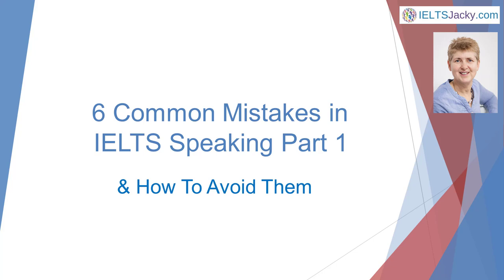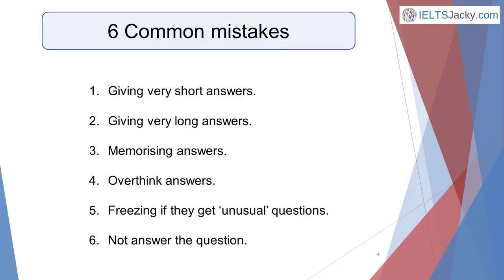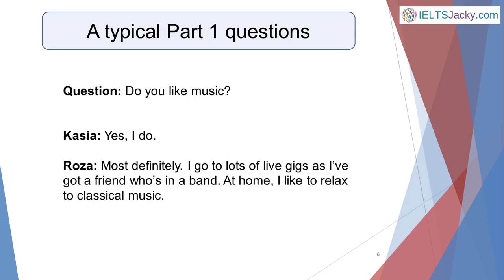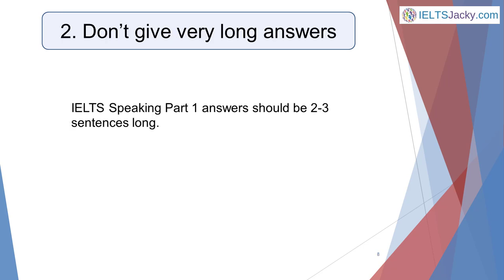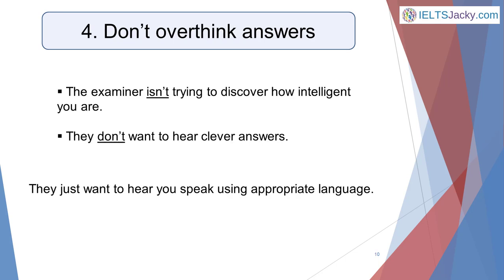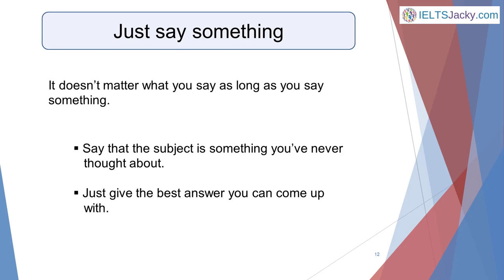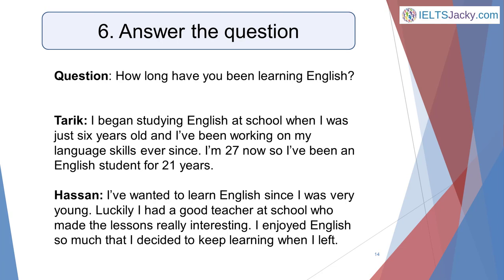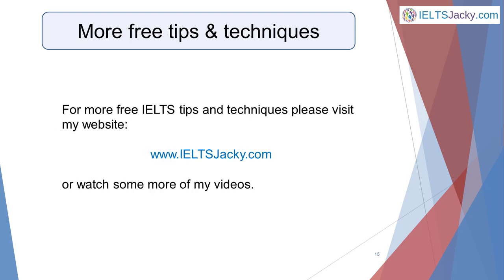How To Avoid 6 Common Speaking Part 1 Mistakes.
Easily avoid the 6 most common mistakes students make in IELTS Speaking Part 1.
Follow the tips and techniques in this video to ensure you get the high score you want.

For lots more help with the IELTS exam go to IELTSJacky.com